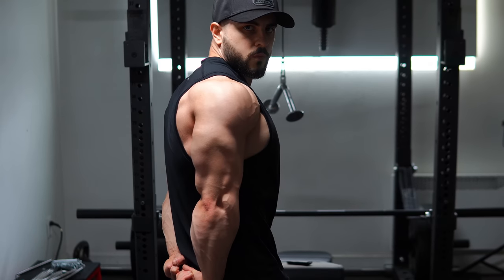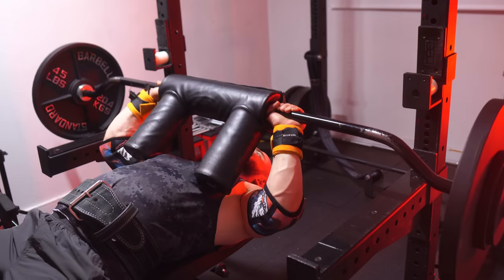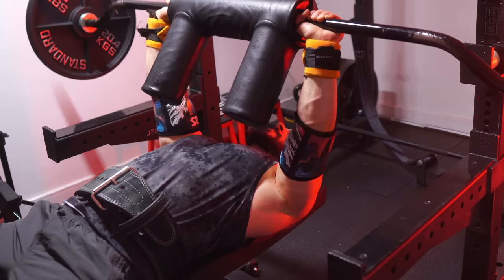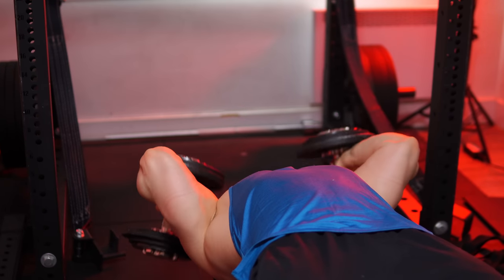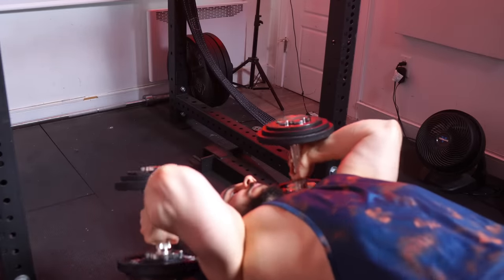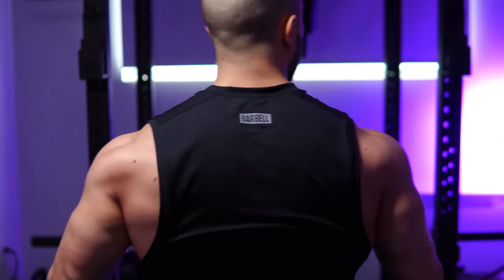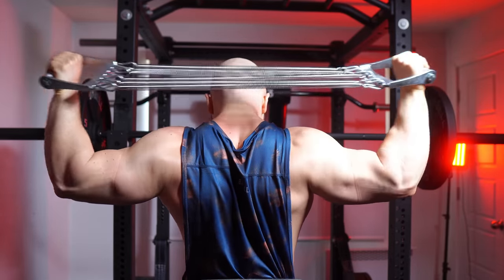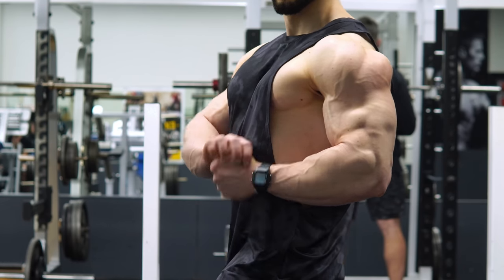My Top 3 Secret Triceps Exercises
Want massive triceps? My 3 "secret" mass builders change everything!

0:00 Intro
0:17 SSB JM Press
4:20 Barbell Apparel
5:06 Decline Dumbbell Extension
8:39 Sideways Extension
12:06 Conclusion

(FREE) Pop Smoke X CJ X NY Drill Type Beat - War (Prod. Atlas)